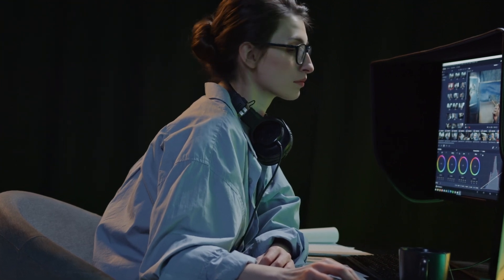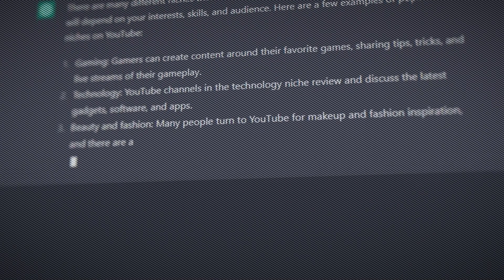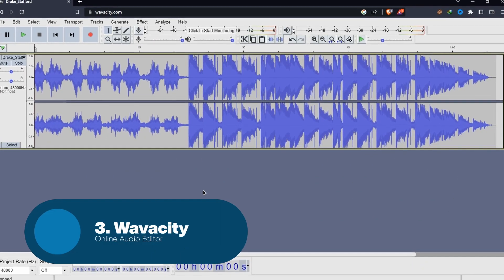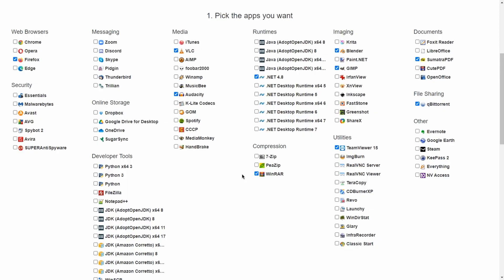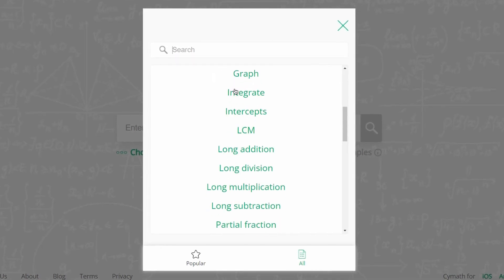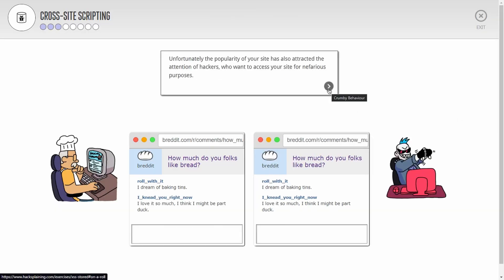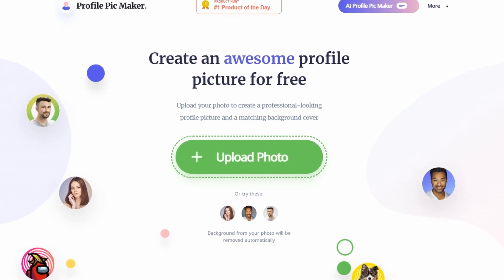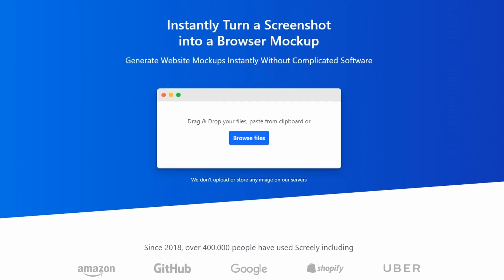8 Useful Websites that Could Change Your Life!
If you're looking for ways to make your life easier and more productive, then you definitely need to check out these 8 must use websites in 2023. These websites will help you stay on track, stay organised, and achieve your goals.

In this video, we're sharing 8 must use websites that will help you in your work, career, and personal life. From productivity tools to time management tools, these websites will help you get the most out of your day. So be sure to check them out!

Chapters
00:00 Intro
00:28 1
01:17 2
01:52 3
02:25 4
03:07 5
03:58 6
04:58 7
05:52 8 & Outro

Other Video Like These
10 Free Software that Every Windows User Needs!

10 FREE Software You Probably Didn't Know Existed!

5 Free AI Writers You Should be Using Right Now!

Welcome to Easy Bot, a YouTube channel for tech enthusiasts and beginners alike. We specialize in providing easy-to-understand "how-to" tutorials and software guides to help you navigate the ever-evolving world of technology. From new software and website reviews, to tips and tricks for maximizing your device's potential, we strive to make technology accessible and user-friendly for everyone. Join us on our journey to demystify the digital world and make technology easy for everyone.